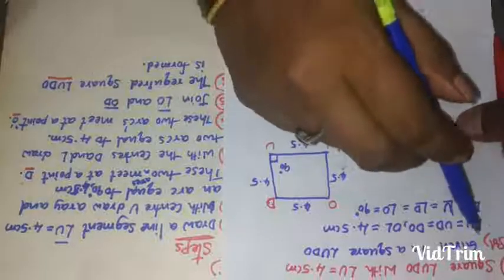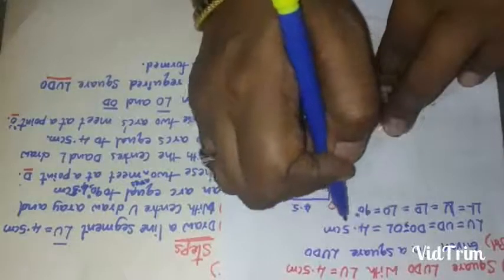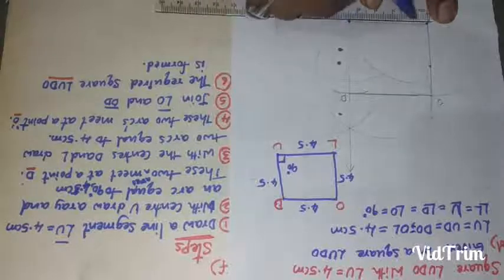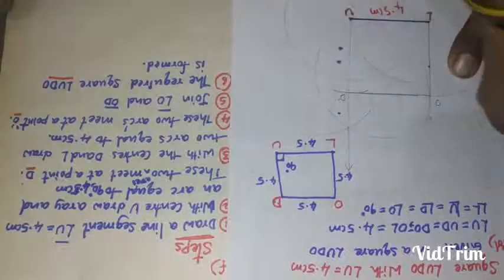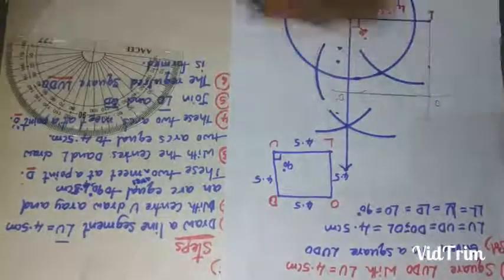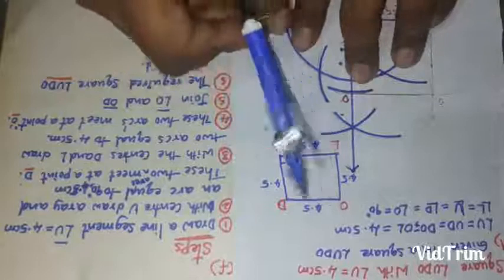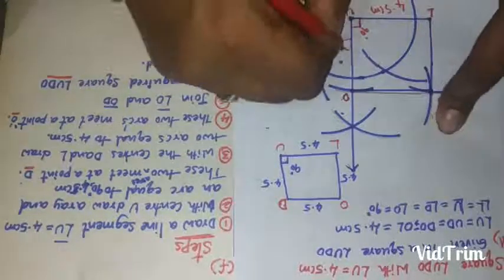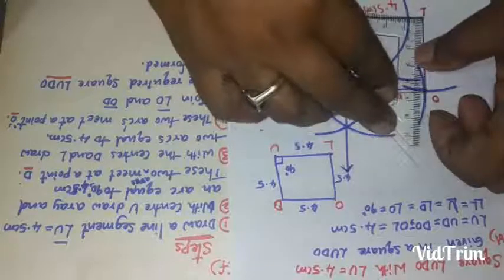Martinet class-8 (T.S) Maths|ch-3 ex-3.1,pg.no-68,Q(f) using compass|Construction of quadrilaterals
maths class-8 ch-3 ex-3.1